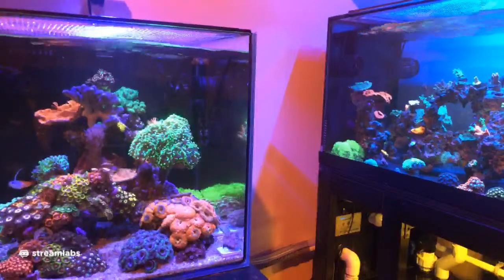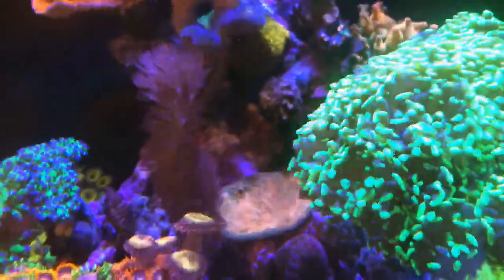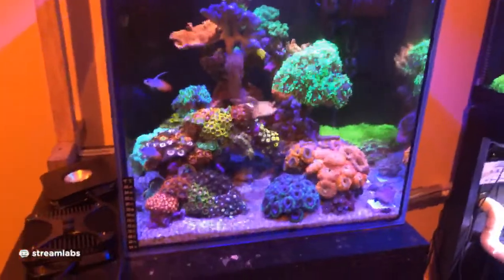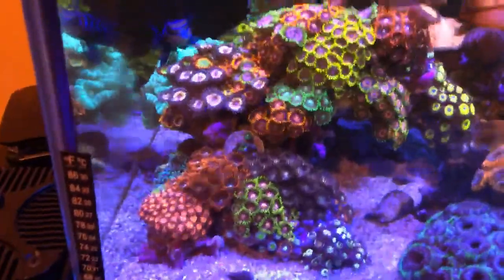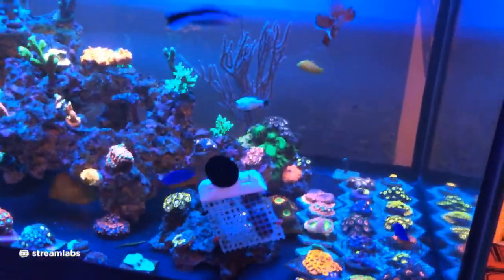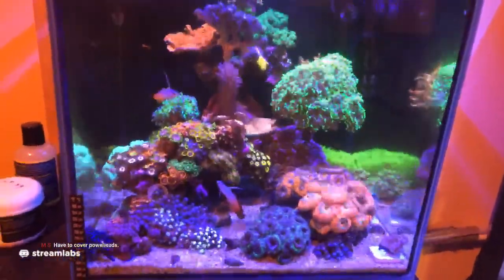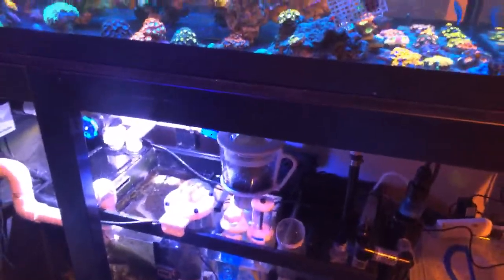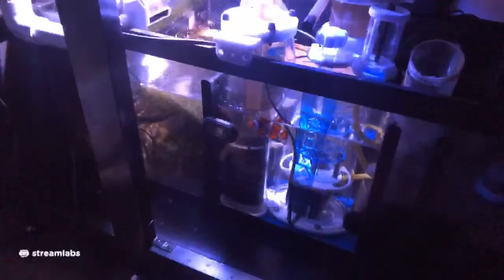All about reefing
Future plans